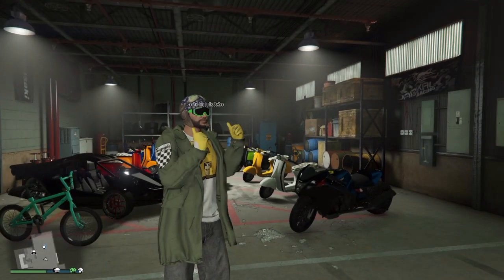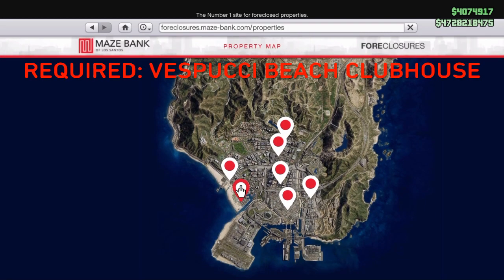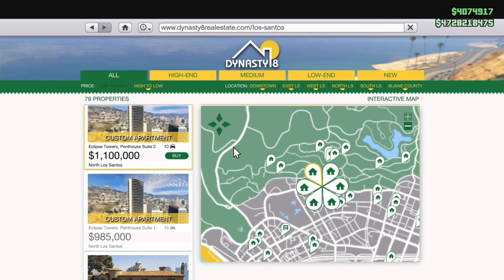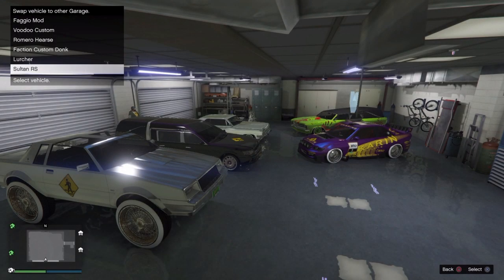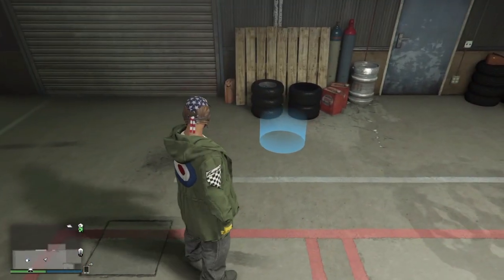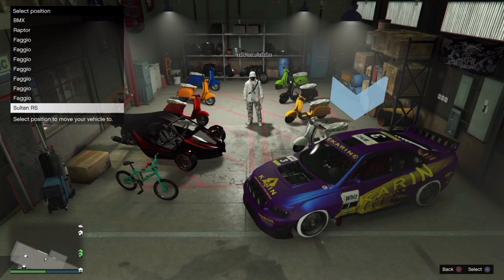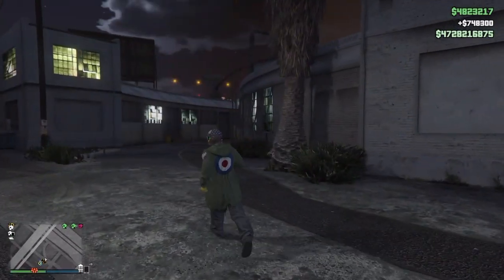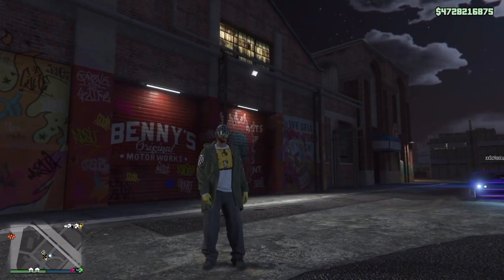*PATCHED*😭GTA5 ONLINE: *NEW* UNLIMITED MONEY GLITCH! DUPLICATE LOWRIDERS! AFTER PATCH [1.36]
Requirements: Vespucci Beach Clubhouse, 6 Car Garage and 1 Friend. Plus the car you want to duplicate. Super Easy Glitch to do.
Link to the 1st video I've seen doing this glitch.
Link to Founder on Se7enSins, Broontango.